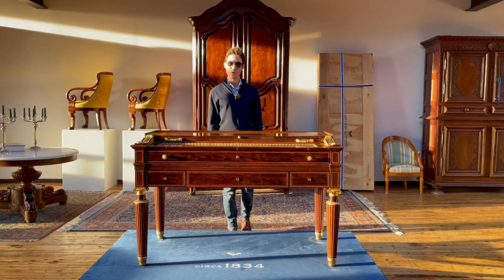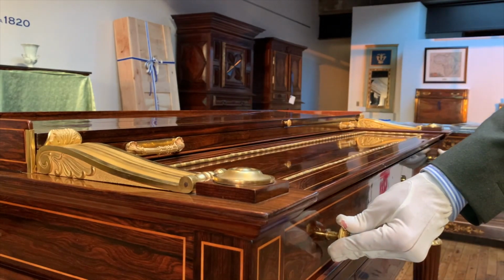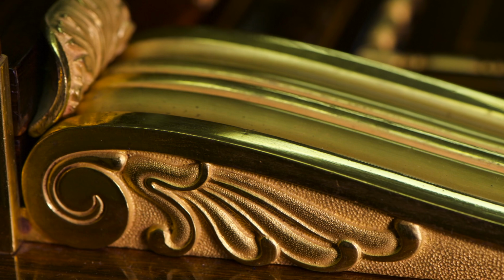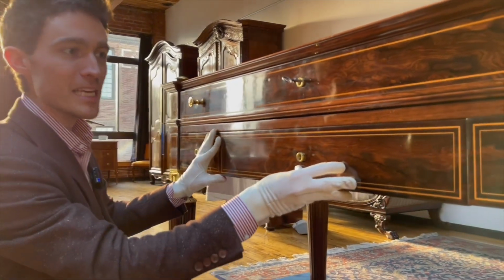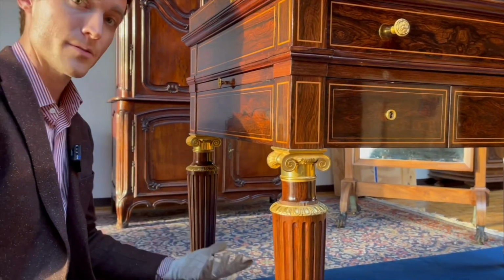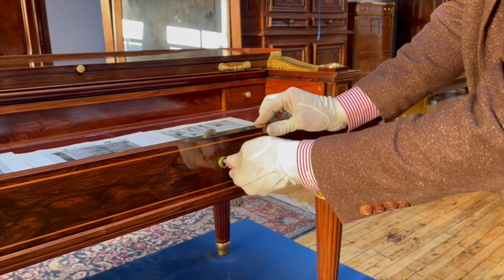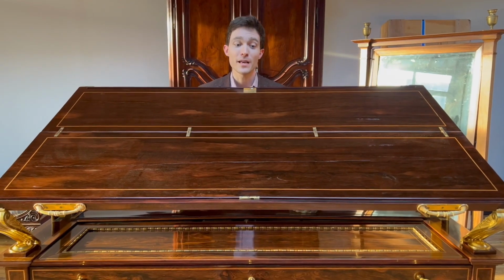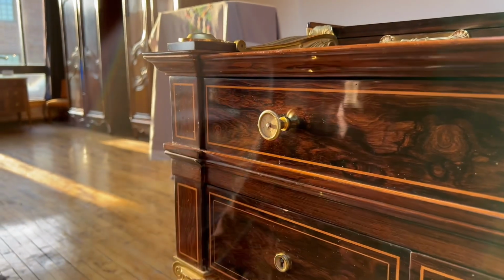1834 (pre) World’s Fair Mechanical Desk: museum quality decorative art or “French Antique!”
This piece is now permanently conserved in the Nelson-Atkins Museum of Art, where it will be harder to mess with. The video seeks to provide an in depth tour of this very unusual and exceptional masterpiece, from a late period in the traditional decorative arts. As one can see, the masters were still working in the 1830s even if this time and certainly the following decades are mistrusted by serious collectors who avoid industrialized antiques that masquerade as art.

In the story of great furniture, mechanical or transforming desks are some of the most coveted pieces. This one is in Brazilian rosewood, mahogany, and fine inlays of holly wood over an oak frame. Jean-Christophe FISCHER was an important French master furniture maker who lived from 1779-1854. His works are on view in the northwest wing of the Louvre, and although obscure, they reveal some of the best of early 19th century furniture.

I hope this video will enhance your appreciation of furniture from the past, and that taking a closer look here will inform your own collecting if not at the very least entertain you for the evening!

Cole
Myers and Monroe, LLC